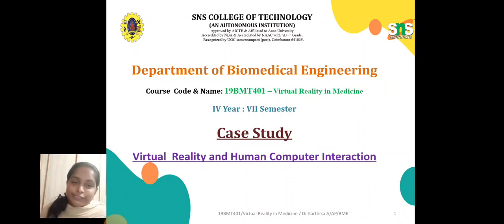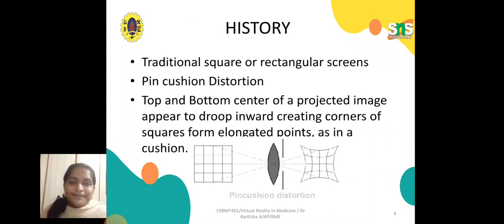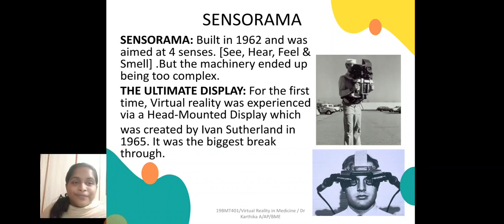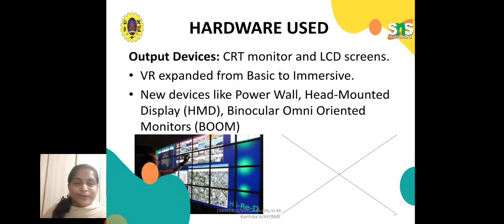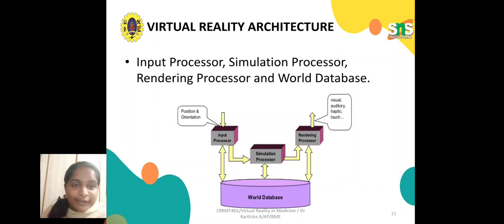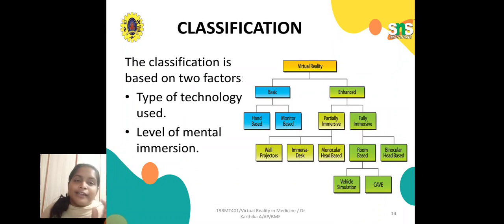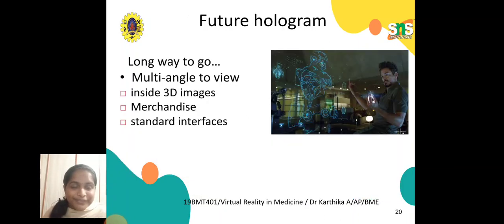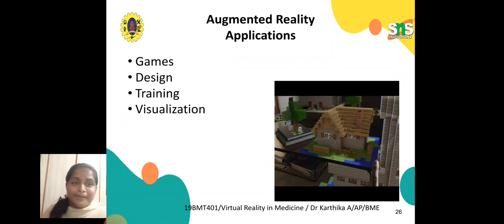Case Study on Virtual Reality and Human Computer Interaction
Virtual Reality involves providing sensory input to a user that replicates being present in a real or imagined environment. Most commonly the sensory input is limited to sight and sound, but it can also include other senses such as touch.